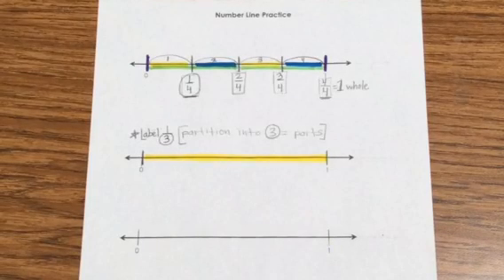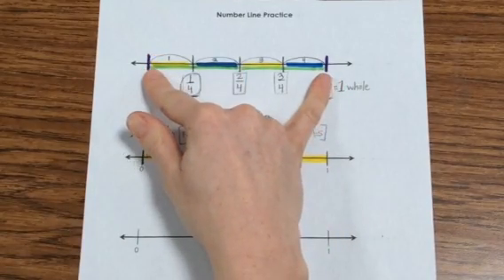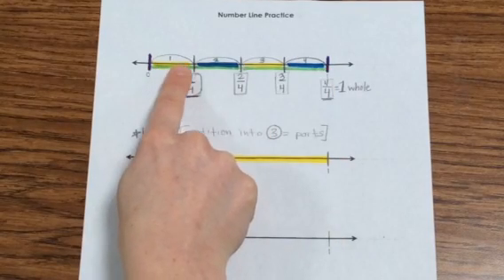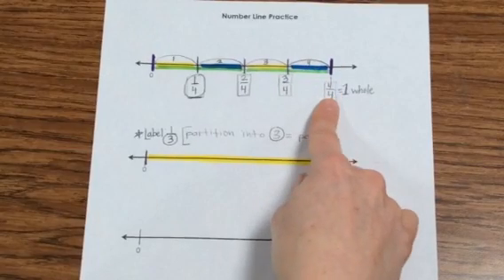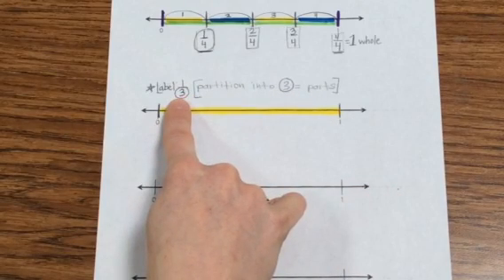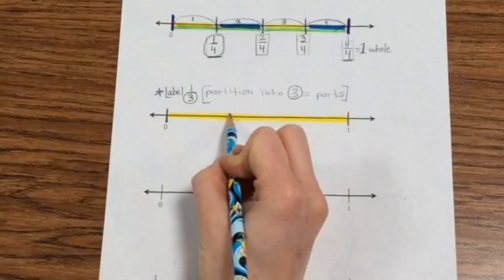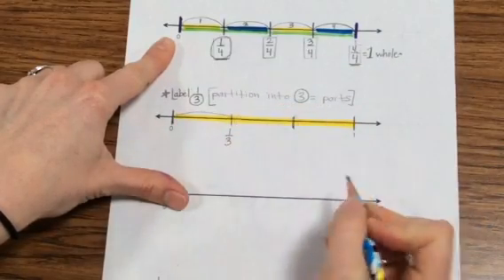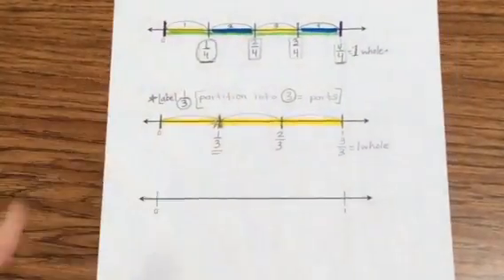Fractions: partitioning number lines